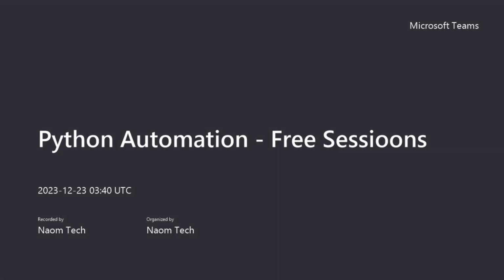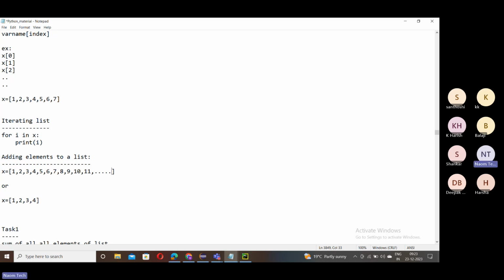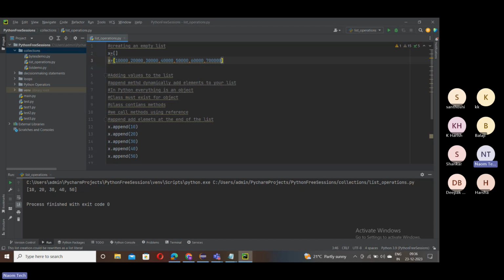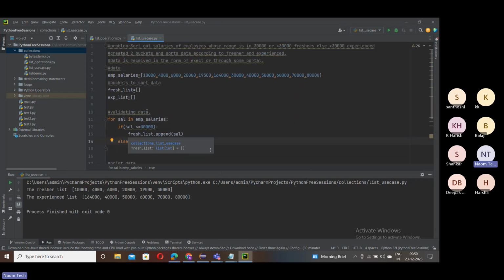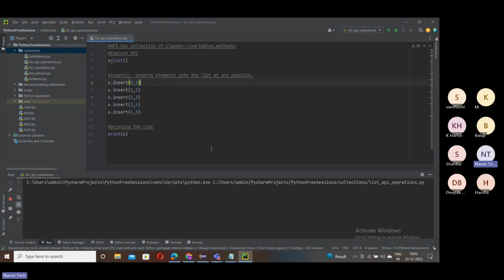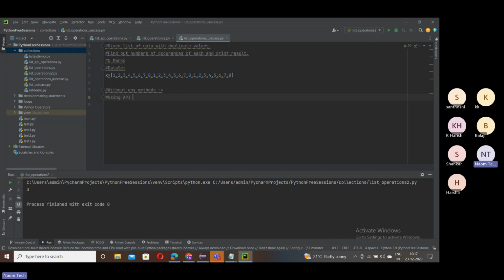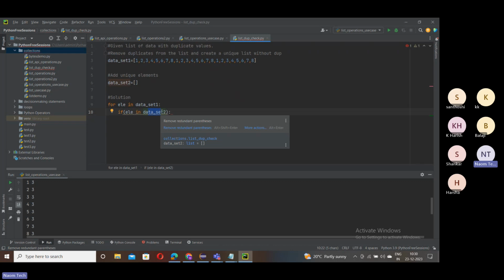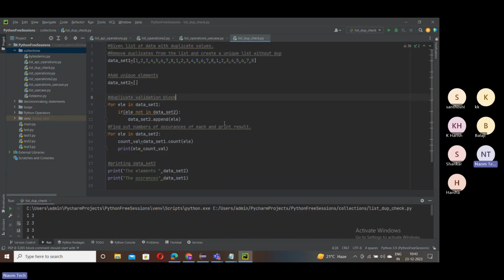10. Python Tutorial for Beginners | List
Unlock the full potential of Python lists with our in-depth exploration! Join us in this comprehensive guide where we delve into the intricacies of Python's versatile list data structure. From fundamental operations to advanced techniques, learn how to manipulate, iterate, and optimize your code using lists. Whether you're a beginner seeking a solid foundation or an experienced developer looking to sharpen your skills, this video provides valuable insights into harnessing the power of lists for efficient data management. Level up your Python programming game and enhance your data structure expertise with practical examples and pro tips! Python DataStructures Programming"

Mastering Python Lists Series: Exploring Key Concepts and Use Cases

Topic 1: Creating and Adding Elements to a List
In this tutorial, we dive into the basics of Python lists, starting with creating an empty list and dynamically adding elements using the append method. Learn about the object-oriented nature of Python, classes, methods, and how to use references to manipulate lists effectively.
# Sample Program
x = []
x.append(10)
x.append(20)
x.append(30)
x.append(40)
x.append(50)
print(x)

Topic 2: Count Method for Lists
Explore the powerful count method in Python lists. See how to count the occurrences of specific elements in a list and gain insights into handling data efficiently.

# Sample Program
occurs = x.count(1)
print(occurs)  # Output: 3

Topic 3: Insert Method and Exploring API
Delve into the insert method, comparing it with append. Understand the importance of declaring an index and value for insert to add elements at specific positions in a list.

# Sample Program
x = list()
x.insert(0, 1)
x.insert(1, 2)
x.insert(2, 3)
x.insert(3, 4)
x.insert(4, 5)
print(x)

Topic 4: Real-world Use Case - Sorting Employee Salaries
Solve a practical problem by sorting employee salaries into buckets based on experience levels. Get hands-on experience with Python lists in a real-world scenario.

# Sample Program
emp_salaries = [10000, 4000, 6000, 20000, 19500, 164000, 30000, 40000, 50000, 60000, 70000, 80000]
fresh_list = []
exp_list = []

# Validation and Print Data
Please symbol for lessthan.
for sal in emp_salaries:
    if sal lessthan= 30000:
        fresh_list.append(sal)
    else:
        exp_list.append(sal)
print("The fresher list ", fresh_list)
print("The experienced list ", exp_list)